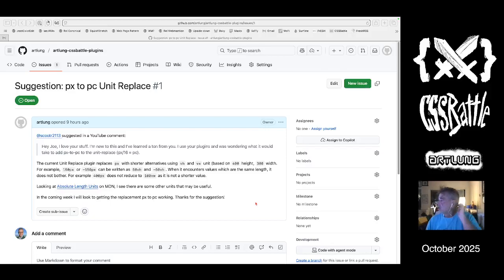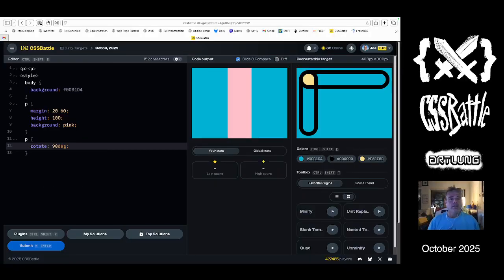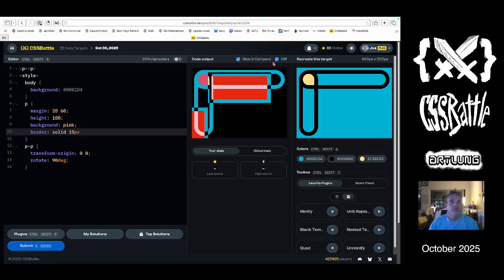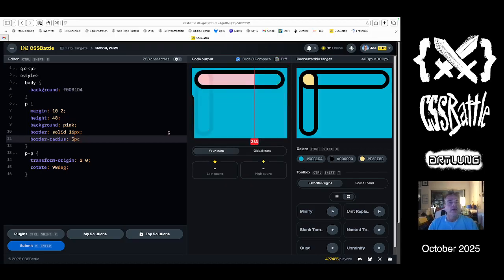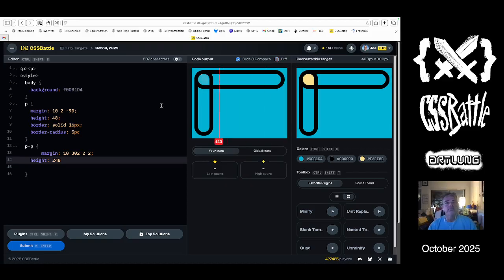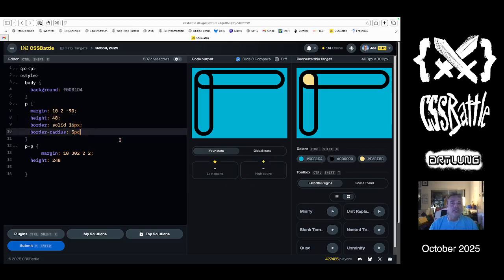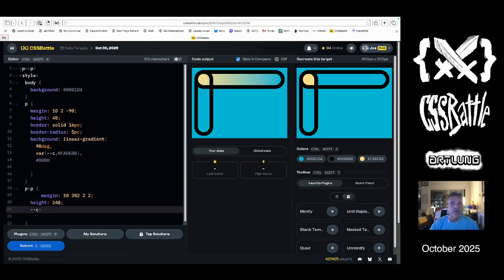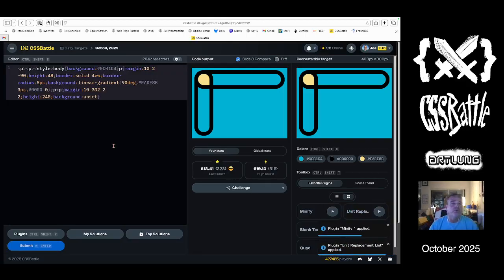CSSBattle for OCTOBER 30 (2025)